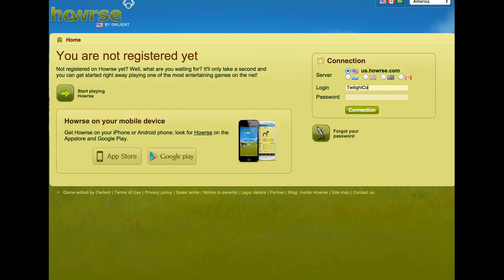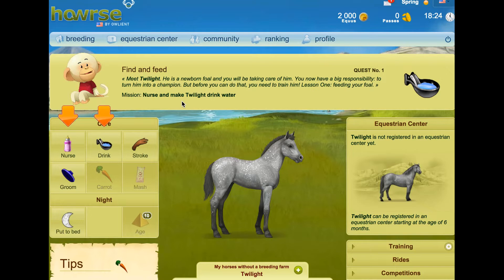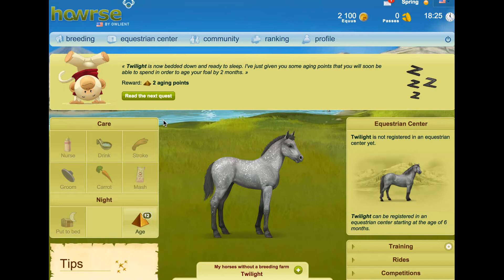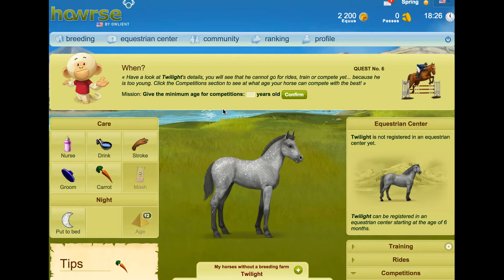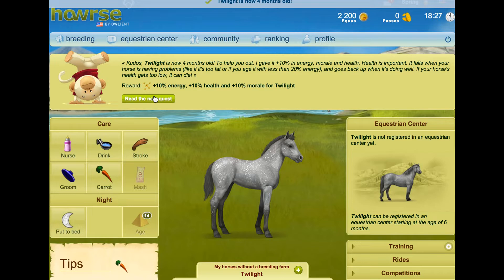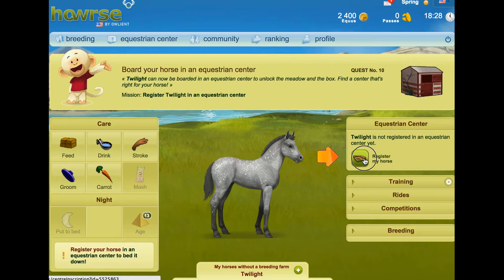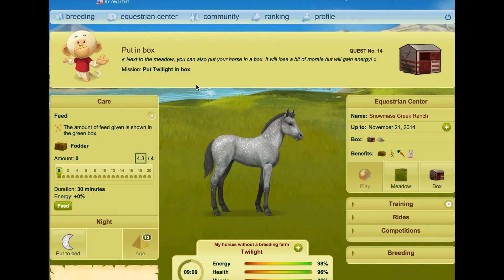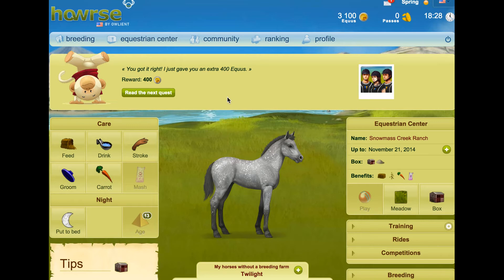How Not To Do Foal Games - TC Let's Play (Part 1)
So a few of you have been asking me to do a howrse let's play from the beginning, so I chose the US server as TwilightConnemaras, bit of a disaster, but if you would like to see more like this, then just let me know, I know it isn't my usual video type, hope you enjoy!